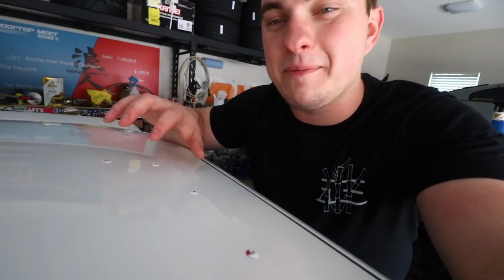Building a 1JZ SC300 in 10 minutes!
So cool to go back in time to see the good and bad of this car!